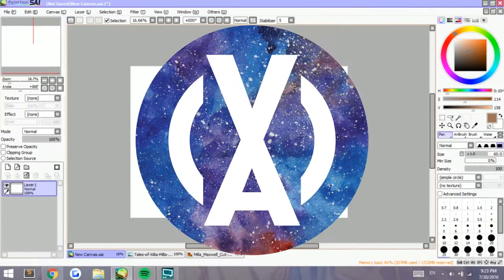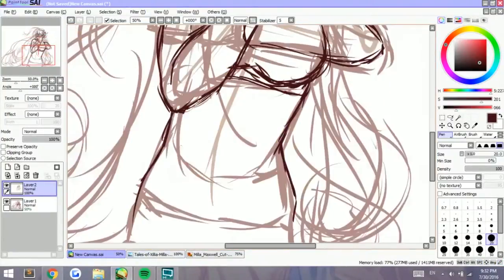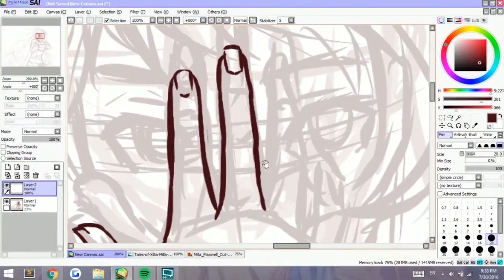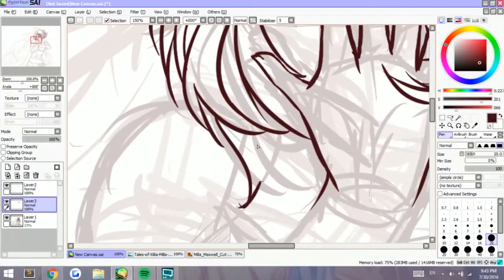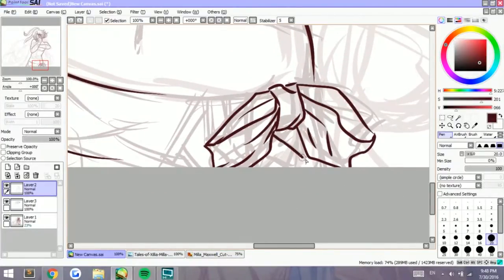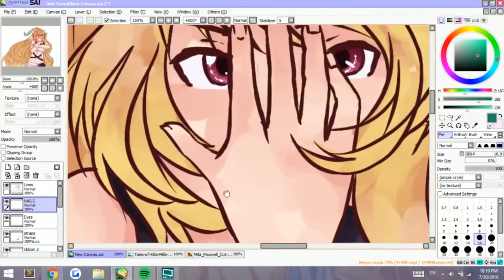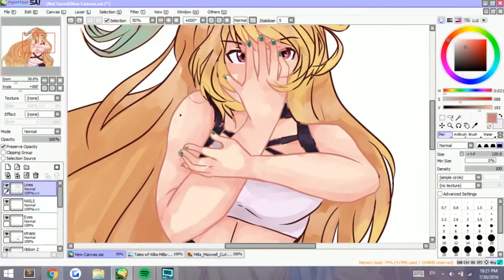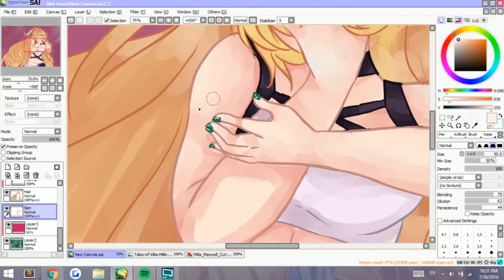Look at them [Talesof69min x Speedpaint]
I really had fun with that pose.

+Night Rave
---Audionautix
+Foundation
---Vibe Tracks